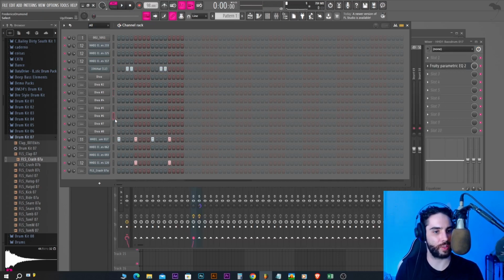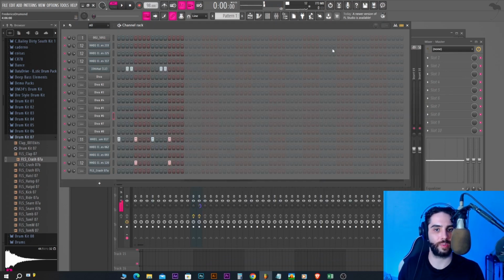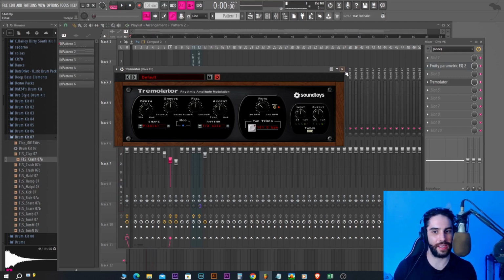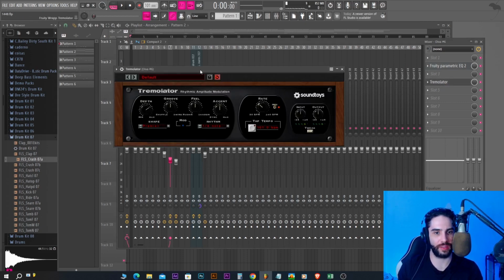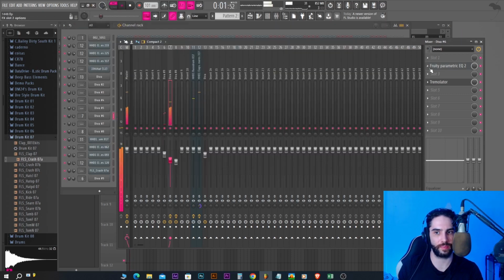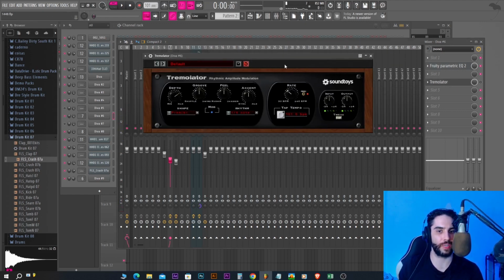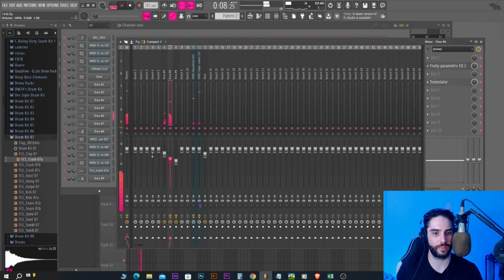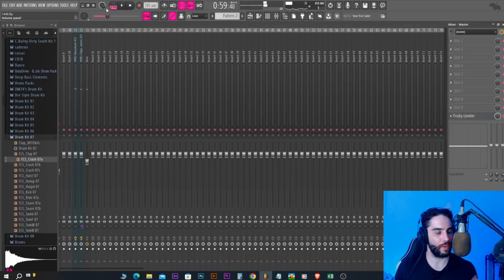How To Make a The Weeknd x DARK POP Type Beat | FL Studio